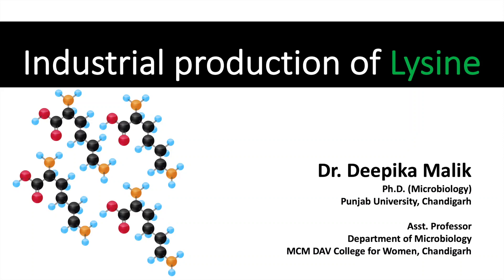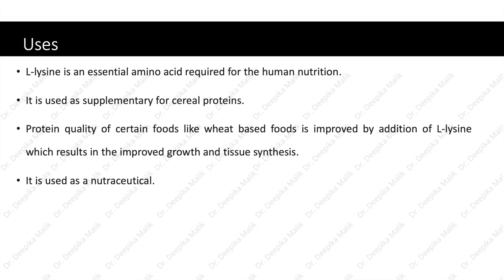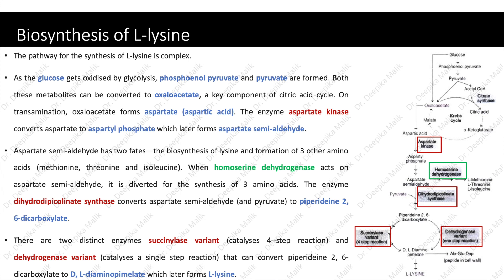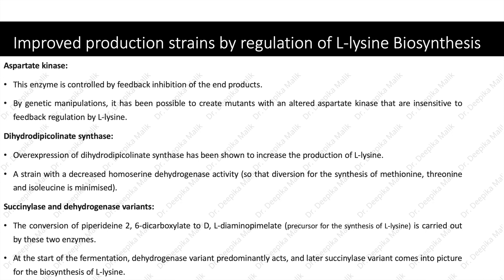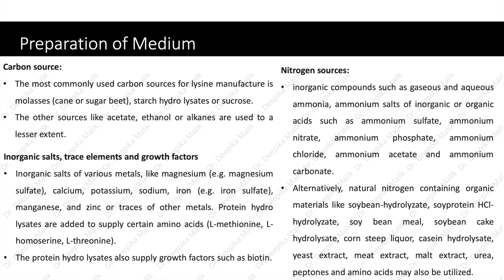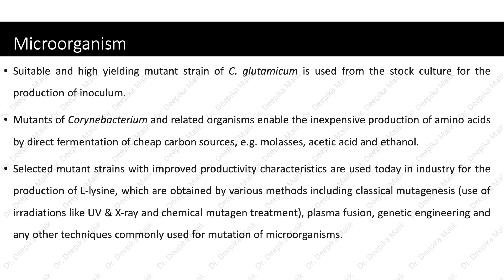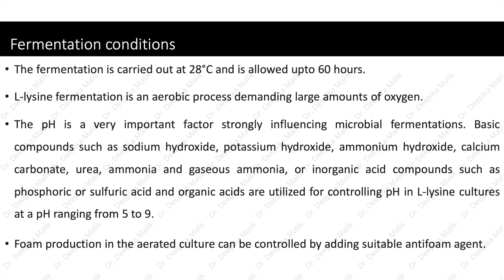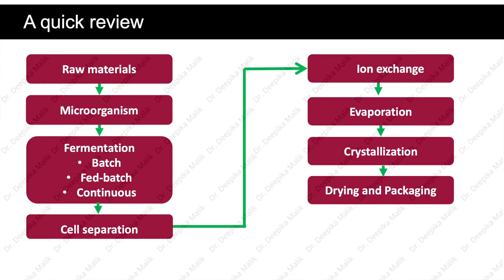Industrial Production of Lysine - Dr. Deepika Malik | Ph.D. (Microbiology)